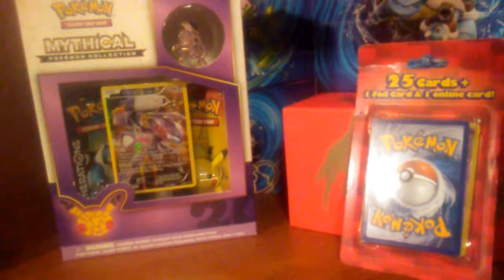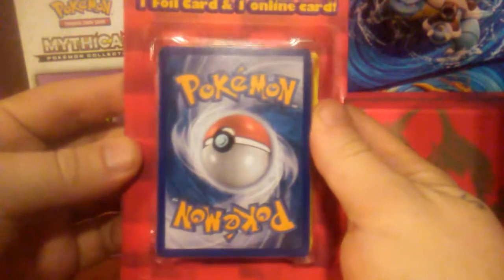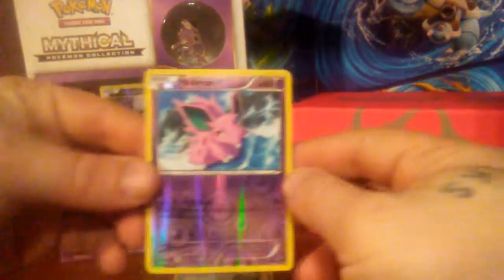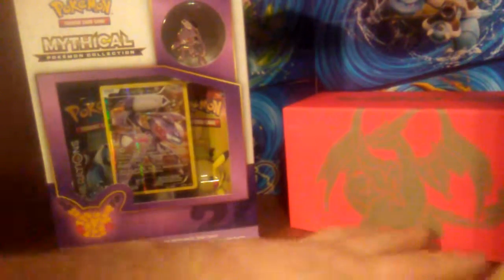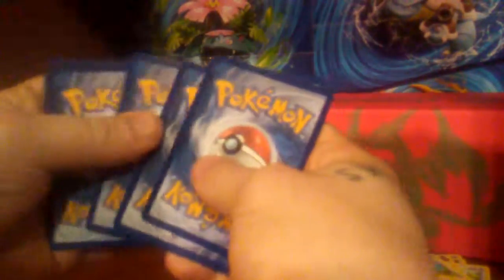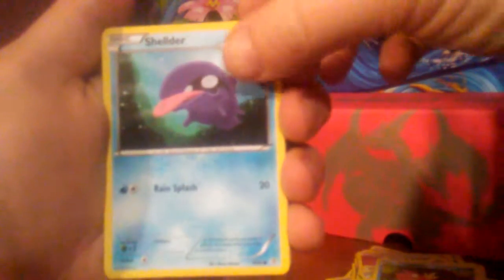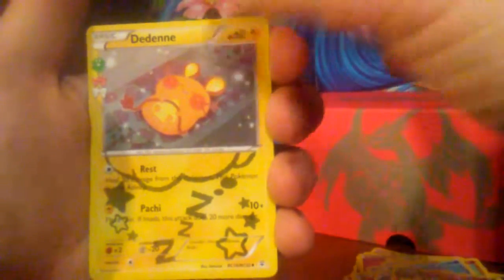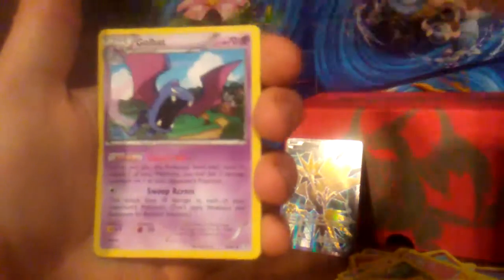Genesect Mythical Box & 25 Card Target repackage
Today I found a 25 card repackaged "mystery" box with a less than admirable result.  I picked up a Genesect mythical box though.  Check it out.